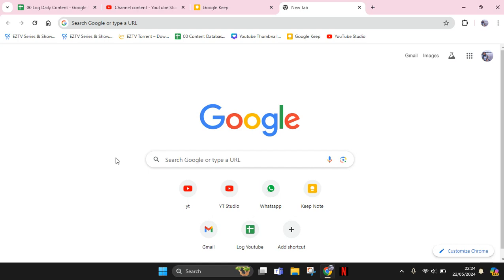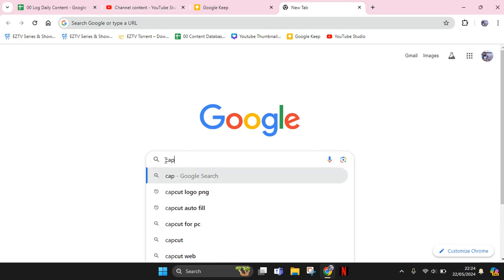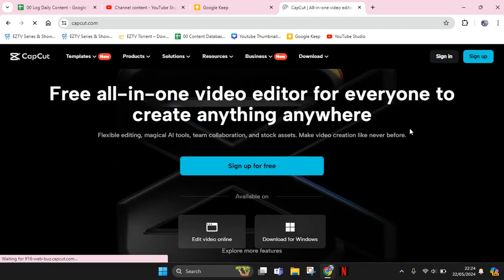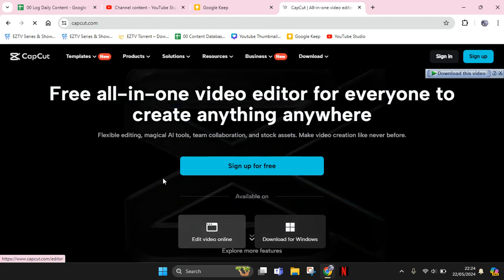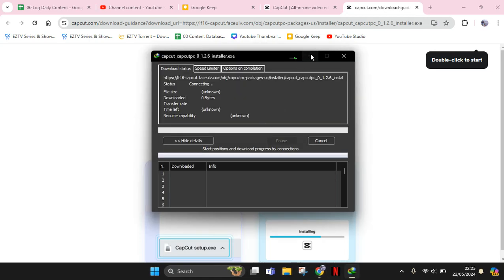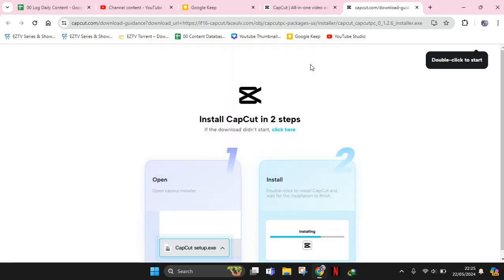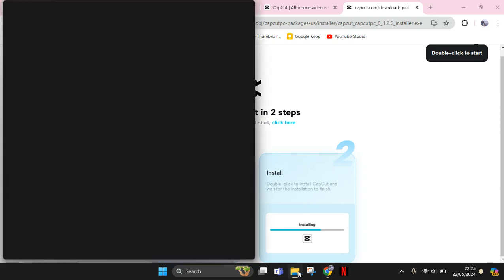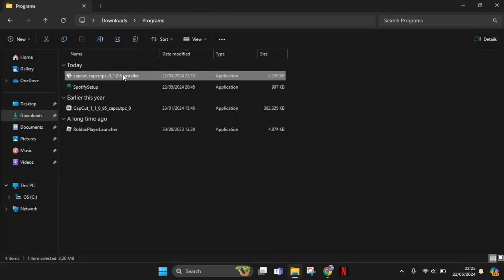How to Download CapCut for Windows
Learn how you can download the CapCut app on your Windows computer